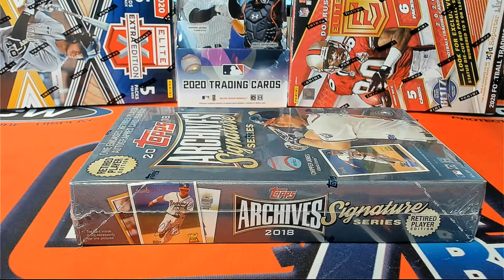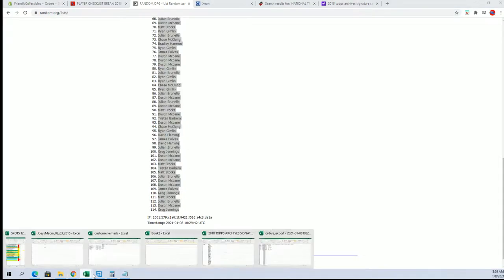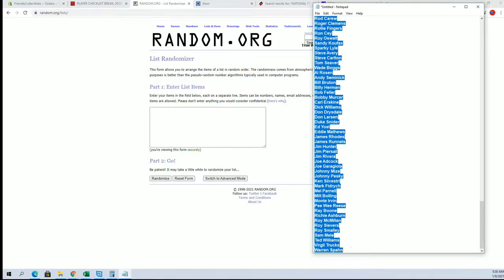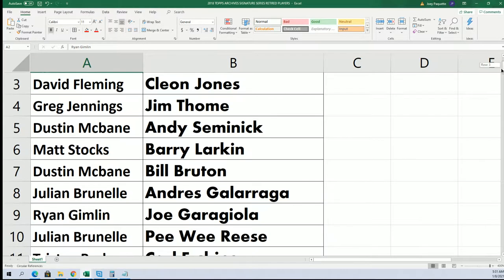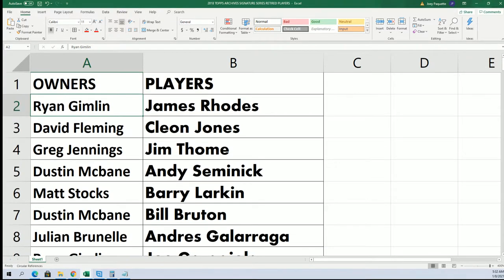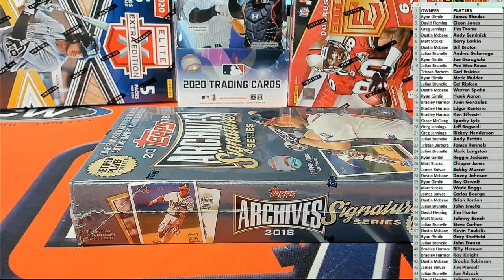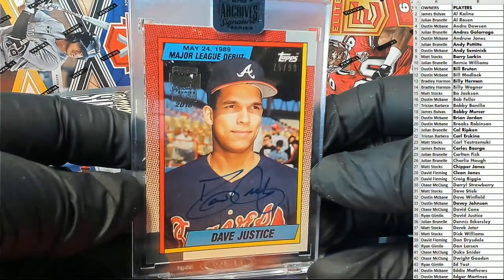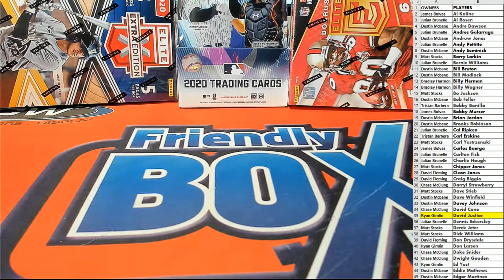2018 Topps Archives Siganture Series Retired Player Edition 18TPSARCHSEP104